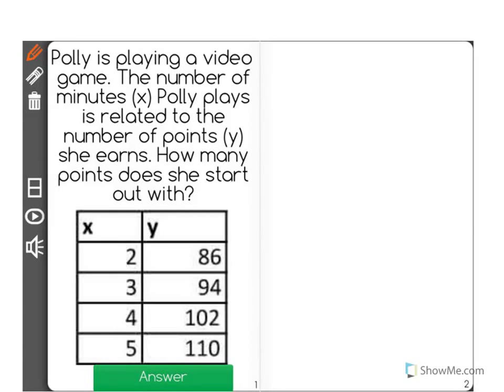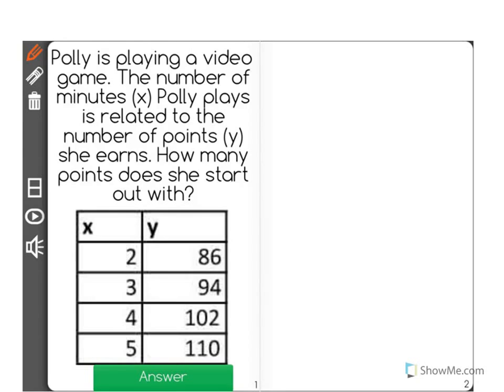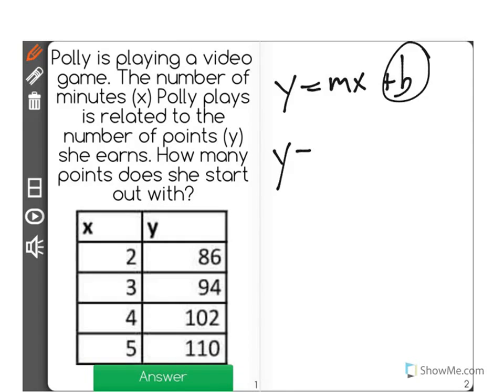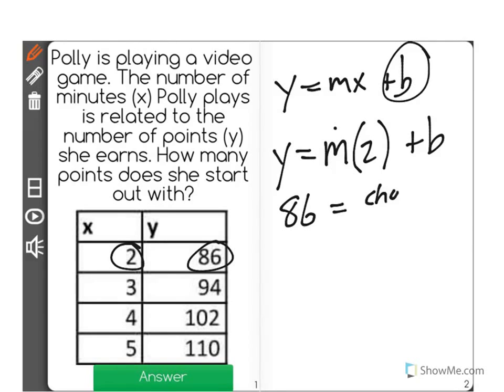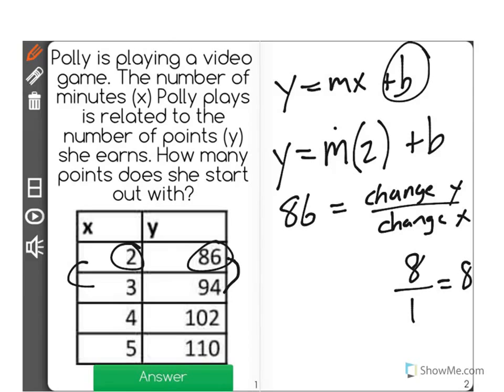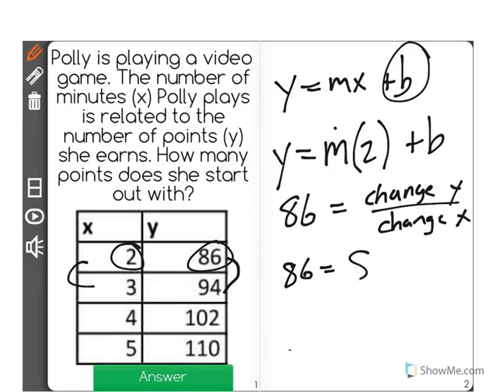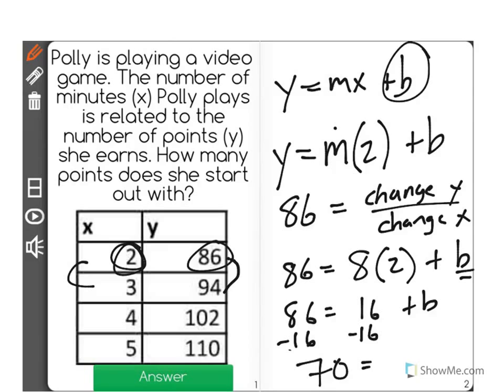[8.F.4-2.0] Linear Relationships - Common Core Standard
Interpret the rate of change and initial value of a linear function in terms of the situation it models, and in terms of its graph or a table of values.